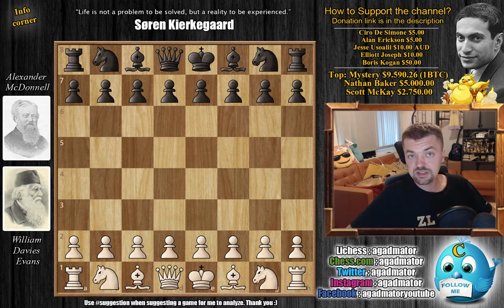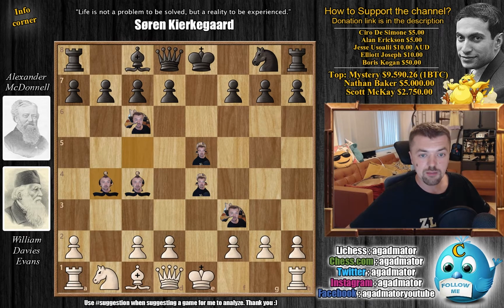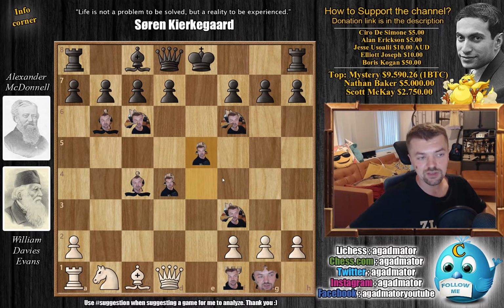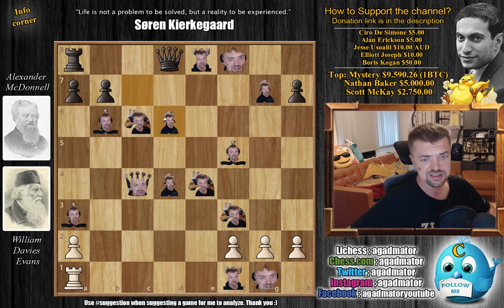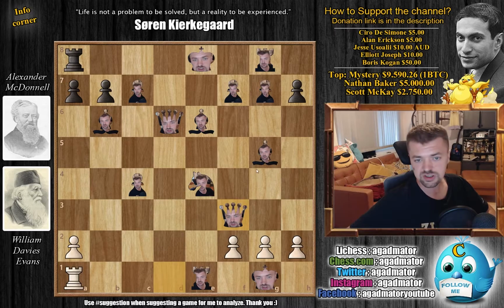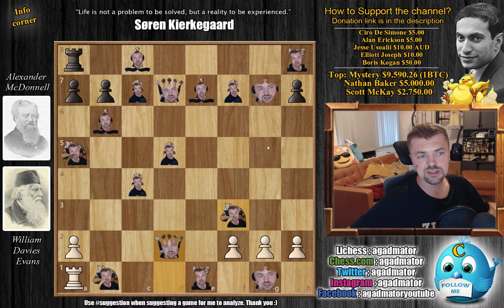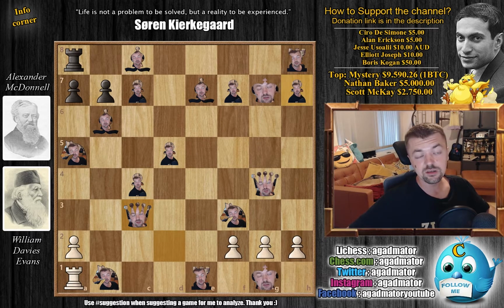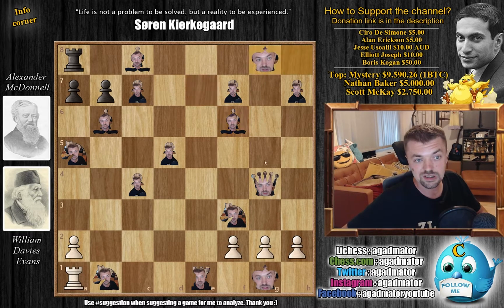agad's Evans Gambit vid, piece animation only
This was made by manually overlaying videos onto the pieces frame by frame.